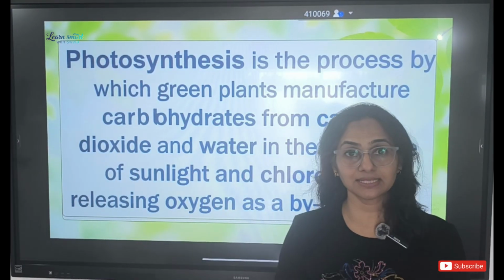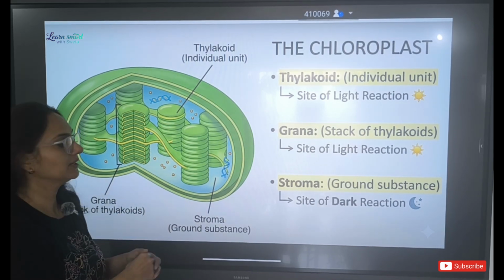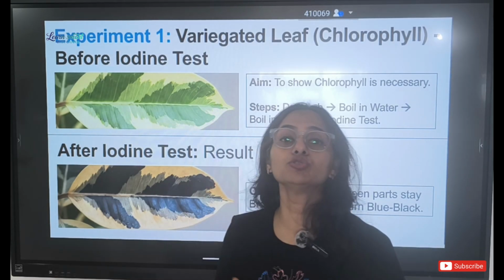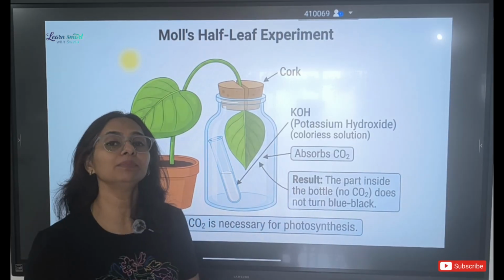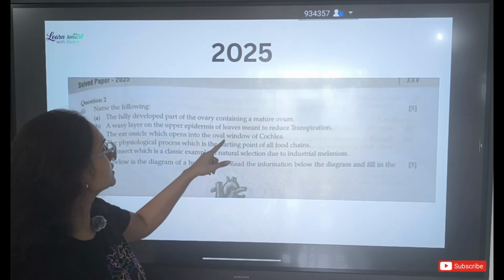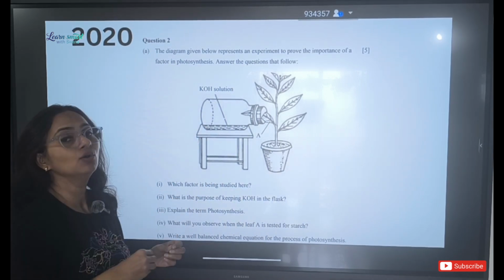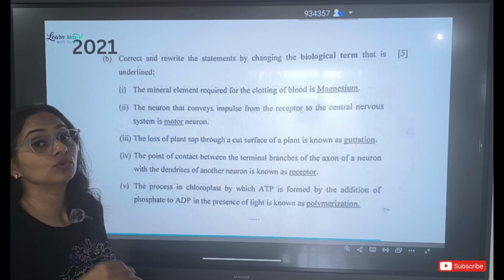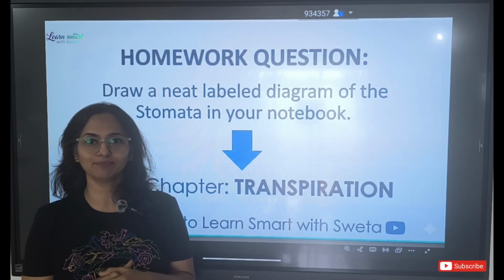Class 10 ICSE Biology: Photosynthesis Full Chapter | Experiments, Diagrams & PYQs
"Revise the FULL chapter of Photosynthesis in just 16 minutes! Perfect for exam day revision." Secure your 8 to 10 marks in ICSE Class 10 Biology with this complete "One Shot" explanation of Photosynthesis! 🌿In this video, we don't just cover the theory; we decode exactly what ICSE examiners look for in your answer sheet. From the correct chemical equation to the most repeated Board Questions (PYQs) from 2011 to 2020, this video is your ultimate revision guide.📘 In this video, you will learn:✅ The exact "Examiner-Approved" definition of Photosynthesis.✅ The balanced chemical equation (and why $12H_2O$ matters!).✅ Structure of Chloroplast & Mechanism (Light vs. Dark Reaction).✅ All 3 Major Experiments explained with diagrams (Variegated Leaf, KOH, Hydrilla).✅ Step-by-step solutions to last 10 years of Board Questions.
🕒 Timestamps: 0:00 – Introduction & Marks Weightage (8-10 Marks) 0:45 – What ICSE Examiners Expect 1:30 – Definition & The Perfect Chemical Equation 3:00 – Structure of Chloroplast (Diagram Tips) 4:30 – Mechanism: Light Reaction vs Dark Reaction 7:00 – All 3 Experiments (Variegated, KOH, Hydrilla) 11:00 – Important PYQs Solved (2011–2020) 13:30 – Factors Affecting Photosynthesis 14:30 – Common Mistakes to Avoid ❌ 15:30 – Homework & Next Chapter
📝 Homework Question: Draw a neat, labeled diagram of the Stomata (Open vs. Closed) in your notebook. This is a highly probable question for Section A!

Role of NADP and ATP

Destarching of leaves

Importance of Sunlight and Chlorophyll